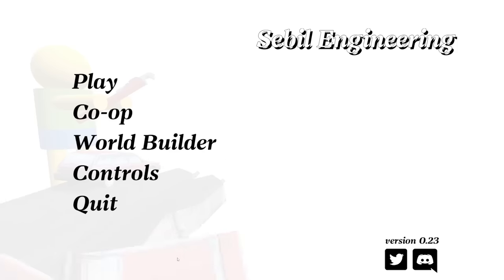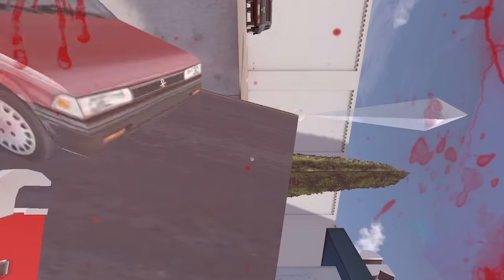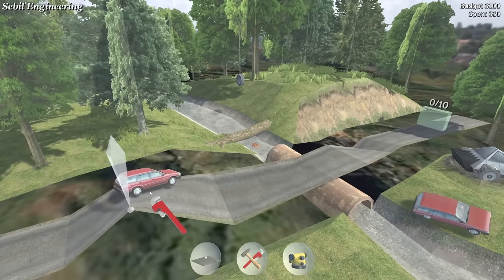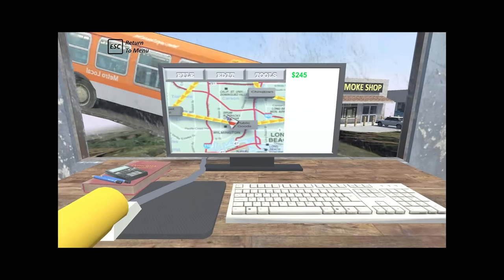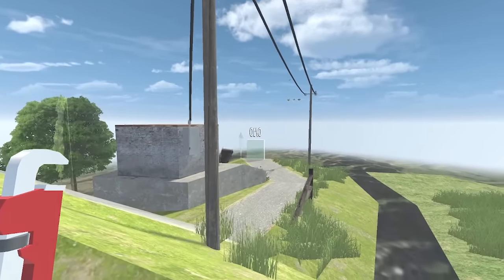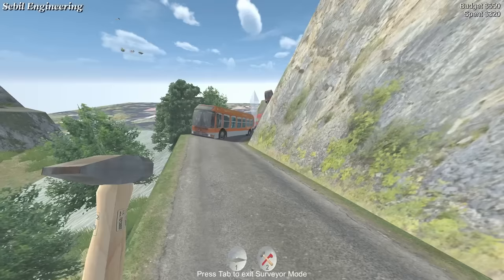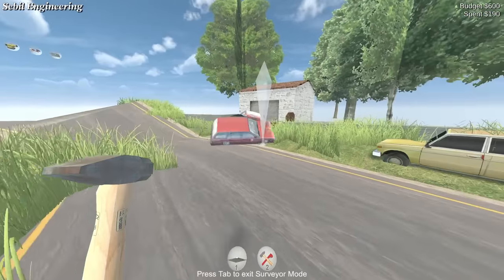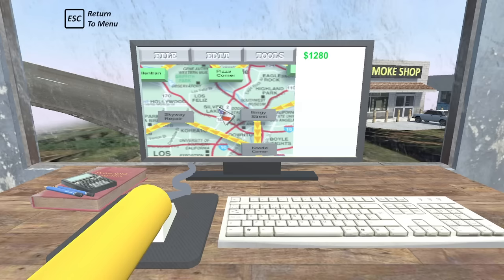They made a TOTALLY REALISTIC Civil Engineering Simulator...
Sebil Engineering is apparently all of the below, however I think it's just mocking my profession!
- 26 levels (and more coming soon!)
- Unlockable secret levels
- Branching level structure - choose where you go next
- Open ended gameplay with many solutions - play how you like
- High detail traffic simulation
- Realistic Civil Engineering (apparently)

LINKS!